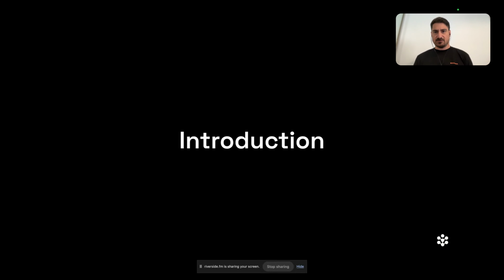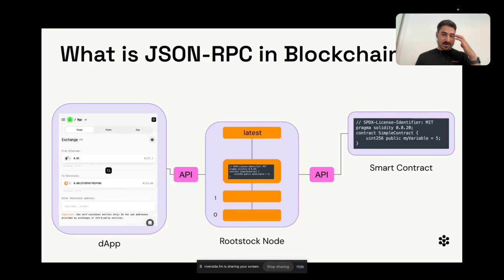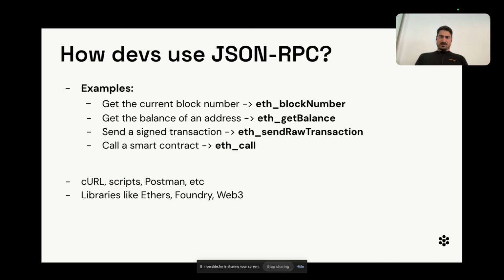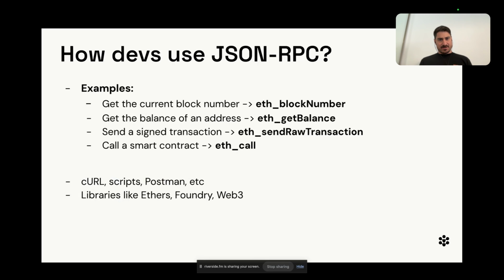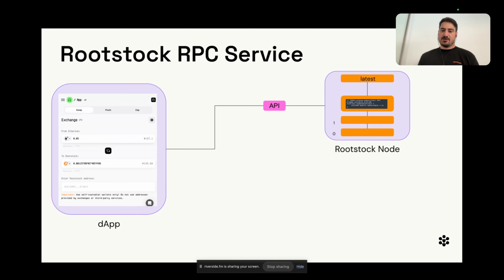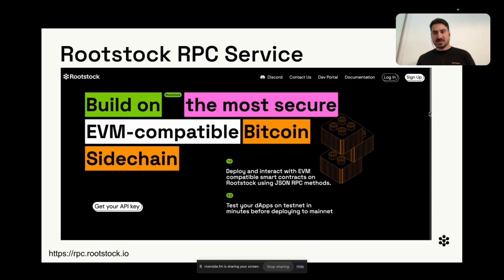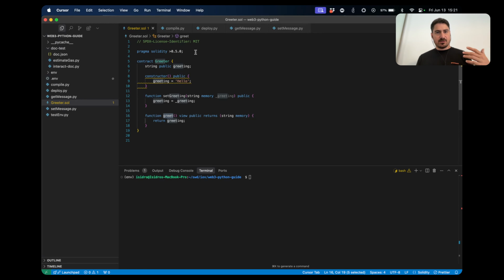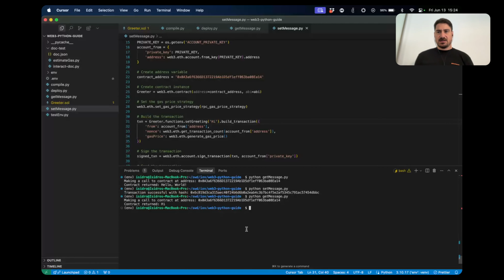How to Use Rootstock’s RPC API for Smart Contract Interaction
In this episode, we explore how to use Rootstock’s JSON-RPC API - the interface developers use to interact directly with the Rootstock blockchain.

🎙️ Speakers
Isidro Vega Bresciano – Tech Lead at Rootstock Labs
Hosted by: Olia Dukova – Developer Experience Lead at Rootstock Labs

Timestamps:

0:00 – Intro with Olia & what this series is about
0:20 – What makes Rootstock unique
0:45 – Why JSON-RPC matters for developers
1:30 – Introduction to Isidro and his role
2:00 – What is a JSON-RPC call?
3:00 – Exploring Rootstock’s RPC methods (eth_call, sendRawTransaction, etc.)
5:10 – Differences between Rootstock and Ethereum RPCs
6:45 – Tools and libraries to simplify RPC usage
8:20 – Security considerations for using RPC endpoints
10:00 – How to connect to a local or public Rootstock node
12:00 – Final thoughts and where to get more resources